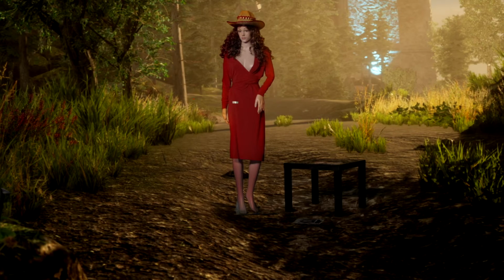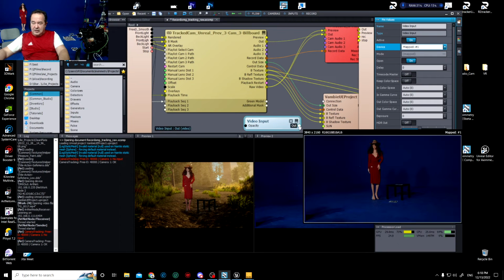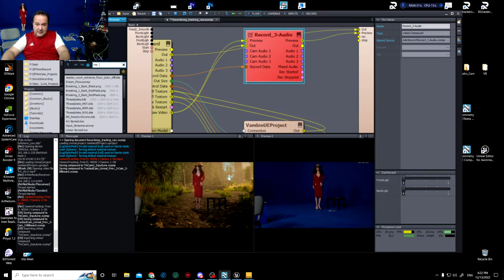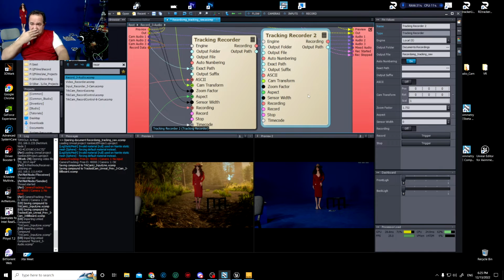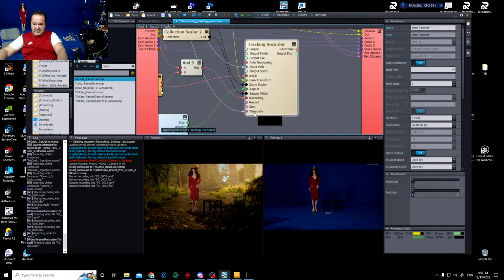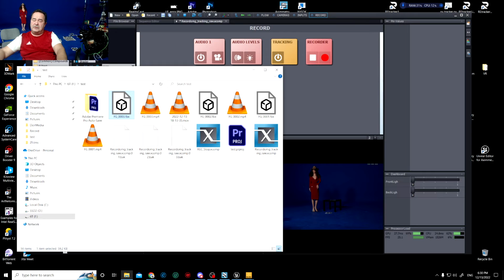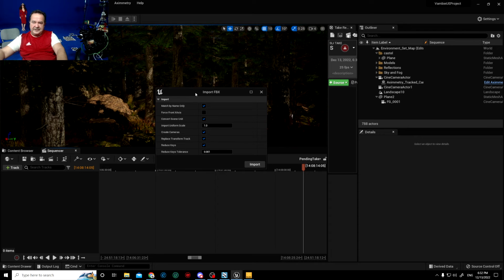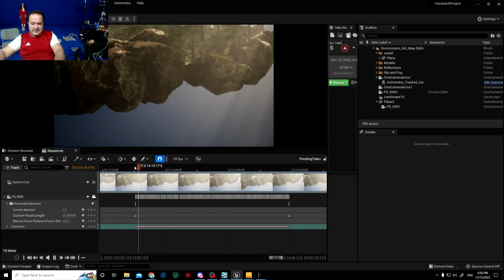Aximmetry - how to record FBX file with TC to use on Unreal Engine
It's my first tutorial (hint) to use Aximmetry  for record FBX file with TC to use on Unreal Engine. My setup is BM 8K capture card, BM URSA 4.6 with Prime Lens Sigma 20 mm. Retracker Bliss for tracking Indiemark Lens Encoder  etc.
I make this video because its good to see all step by step on YouTube or video manual its more clear.